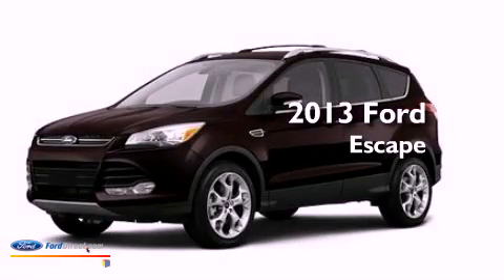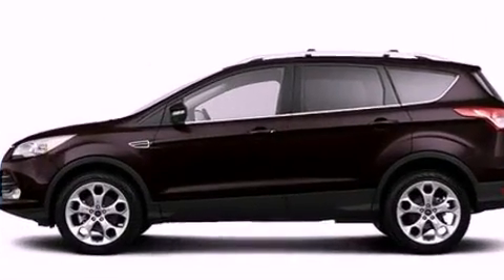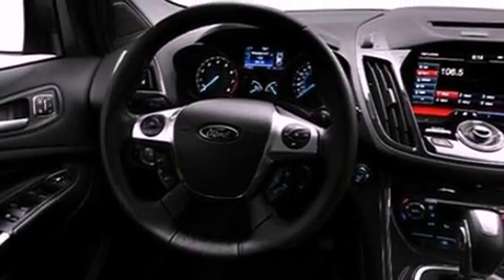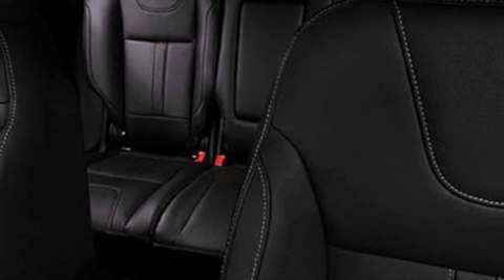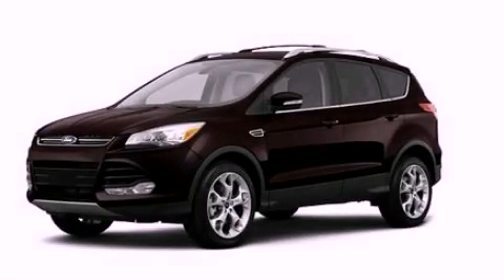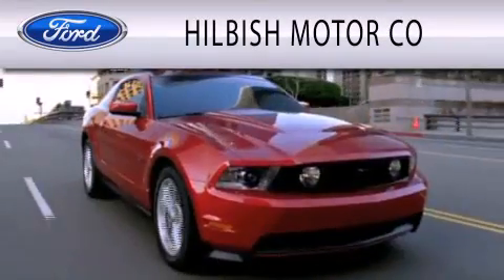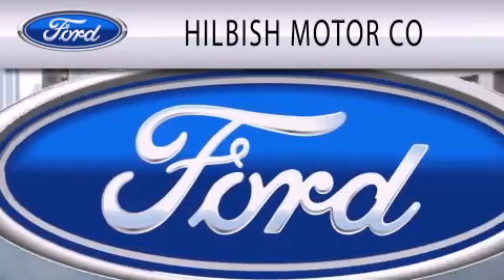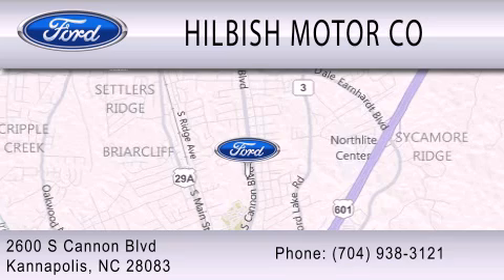2013 FORD ESCAPE Kannapolis NC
Year : 2013
 Make : FORD
 Model : ESCAPE
 Engine : 2.0L I4 16V GDI DOHC TURBO
 Trans . : 6-SPEED AUTOMATIC
 Exterior : BROWN METALLIC

 Stock : L1232